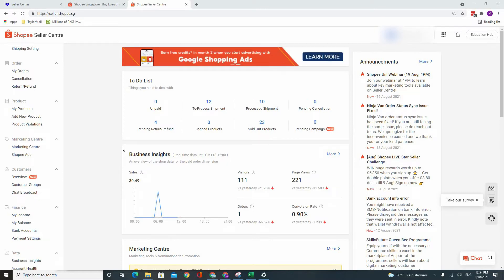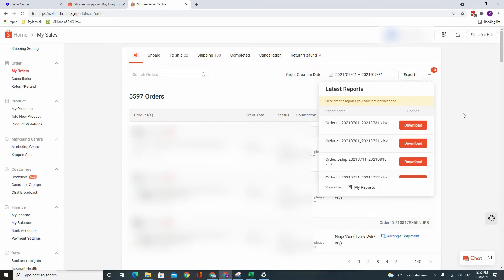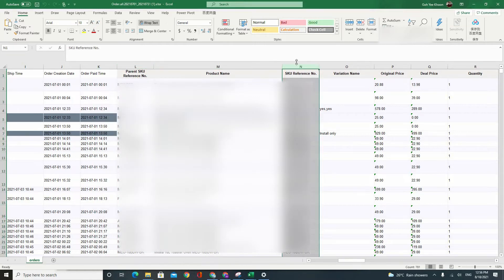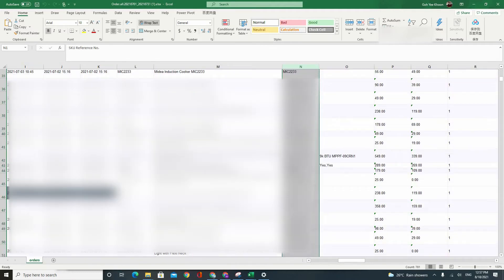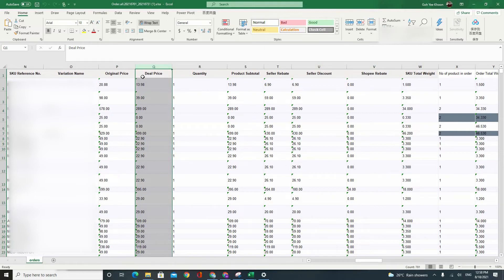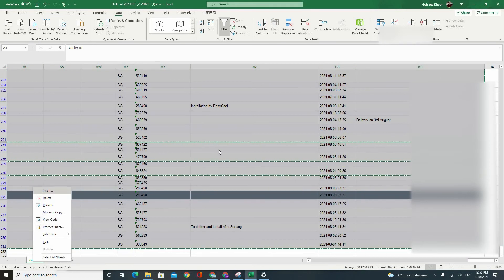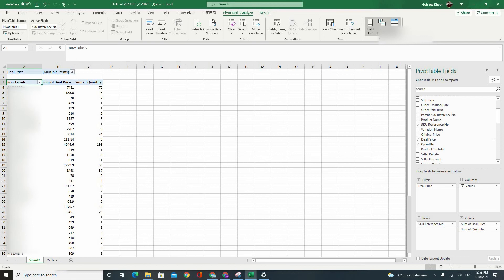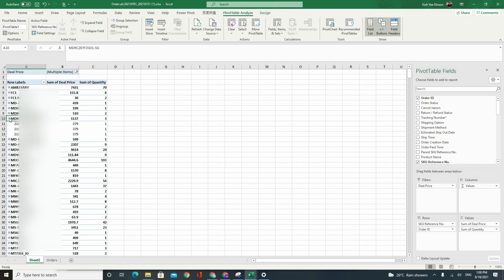Shopee Sales Data Analytics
Know your Shopee Sales and run your Business on Shopee better. This is to help beginner fellow shopee sellers export their sales summary and learn more about their business and campaigns so its better on the long run.